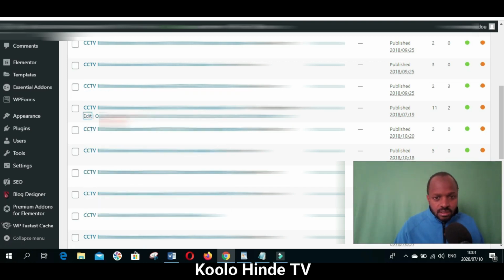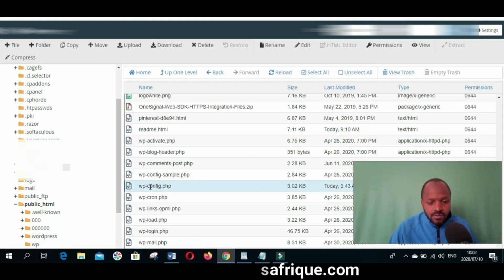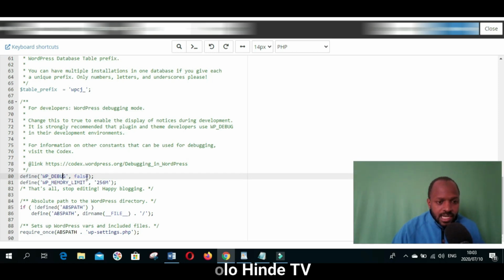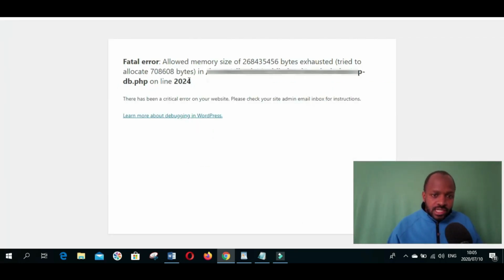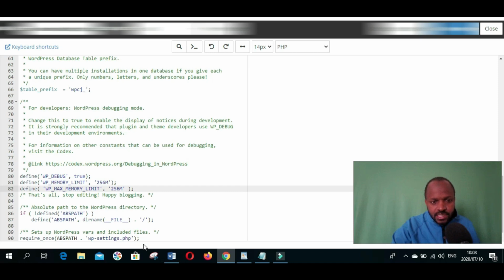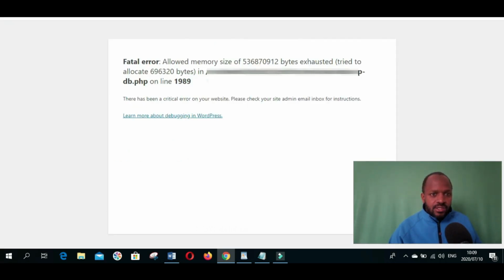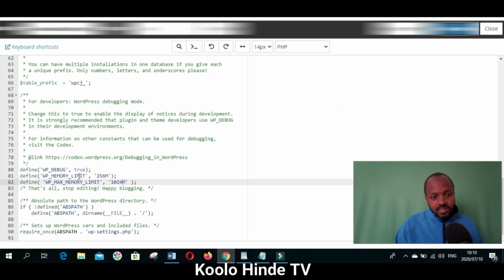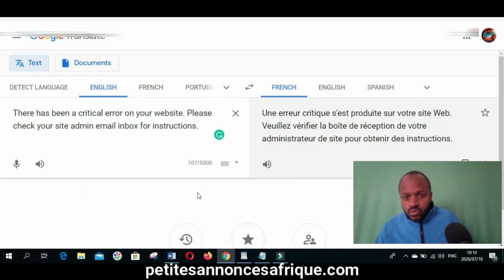Erreur critique wordpress-erreur critique site wordpress-comment corriger l'erreur wordpress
comment corriger l'erreur wordpress «il y a eu une erreur critique sur votre site web»- how to fix there has been a critical error on your wordpress website

Liens que je vous recommande:
Sénégalais-Haïtiens-Africains N'aller Pas Au Brésil
Top 10 des Villes les Plus Propres d'Afrique -Top 10 Cleanest Cities In Africa

11 Chefs d’Etats Africains Qui Veulent S’eterniser Au Pouvoir-African presidents Resist Term Limits

Top 10 Des Plus belles Plages D'afrique-Africa's 10 Most Beautiful Beaches

Les Pays Les Plus  xénophobe-The most xenophobic countries in Africa